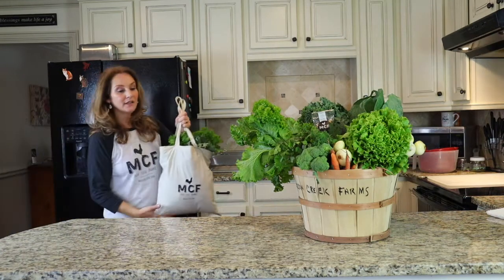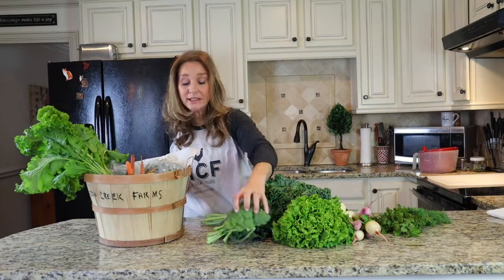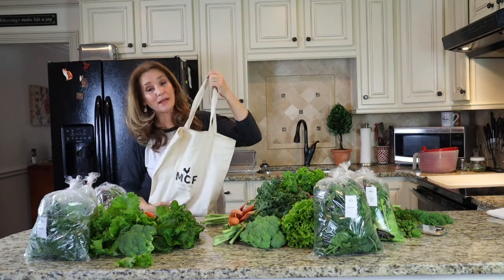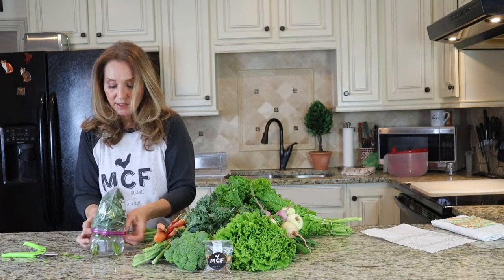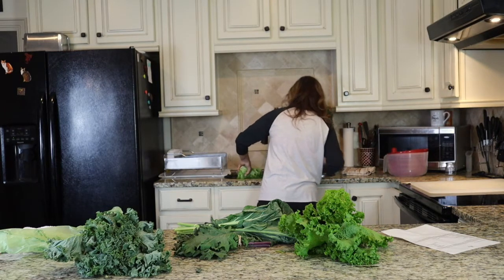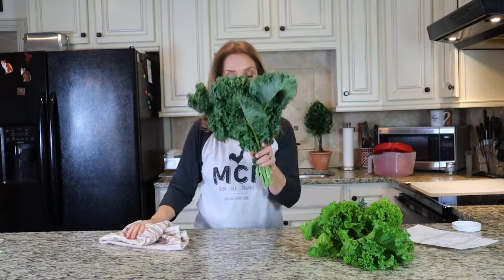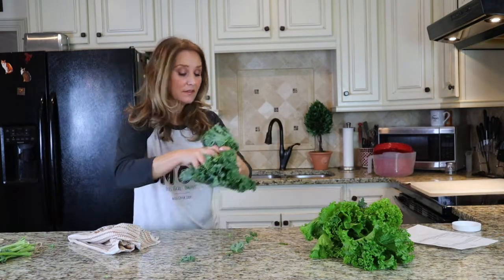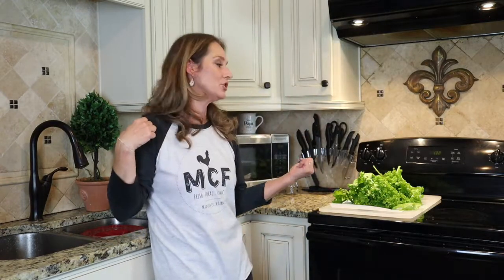FarmBox & FarmBag contents & cleaning and storing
Unboxing the FarmBox & FarmBag cleaning & storing fresh CSA Produce.